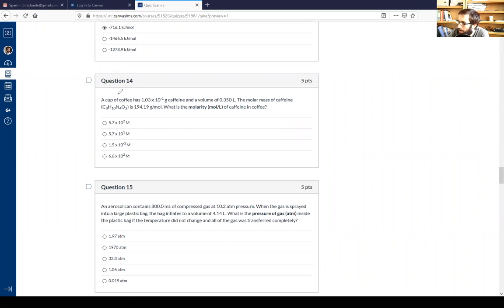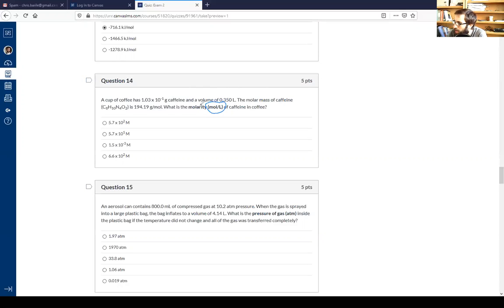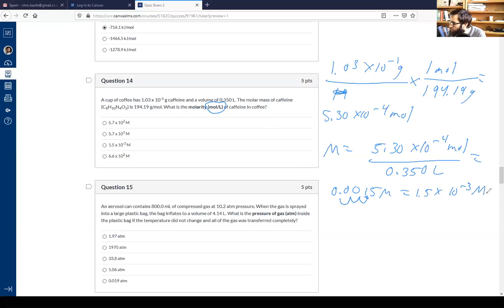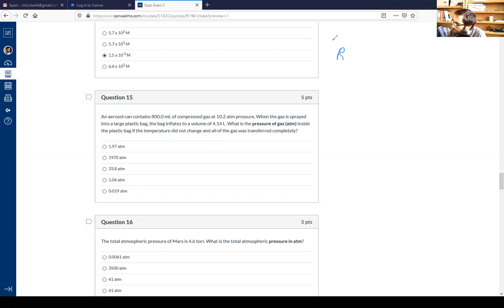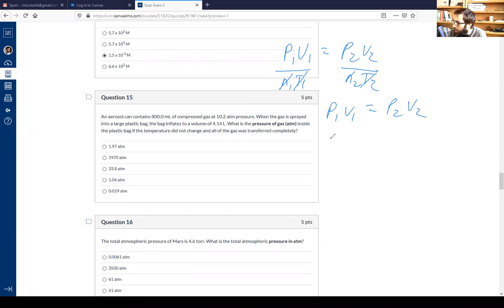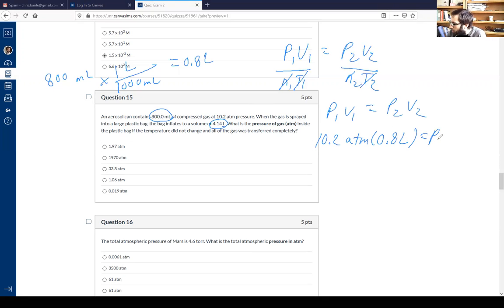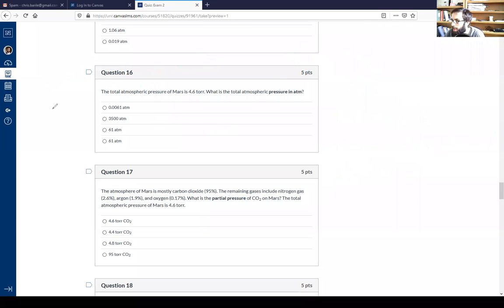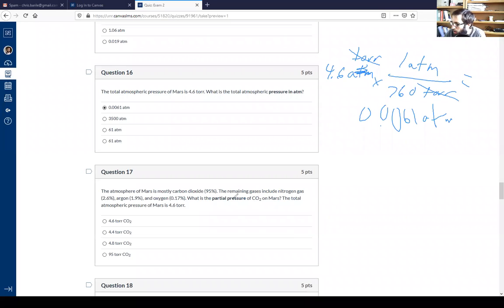Exam 2 Answer Guide- Questions 14-17